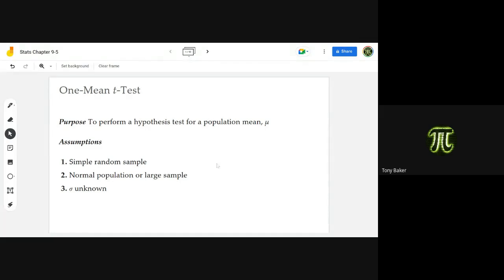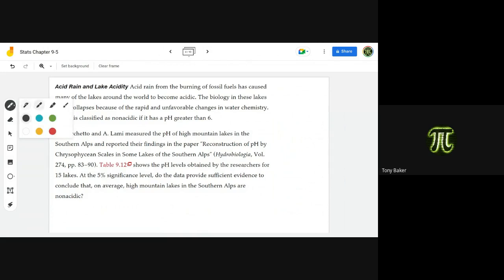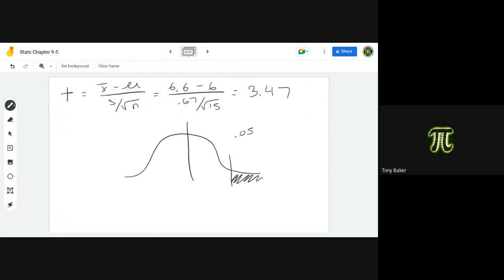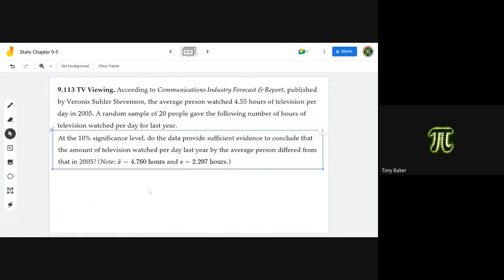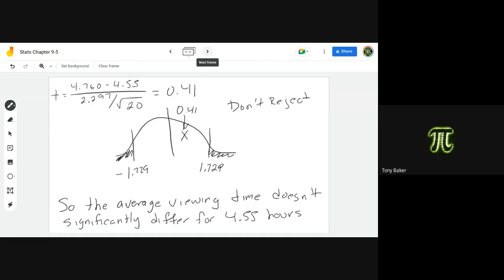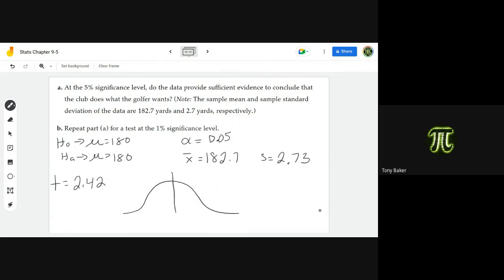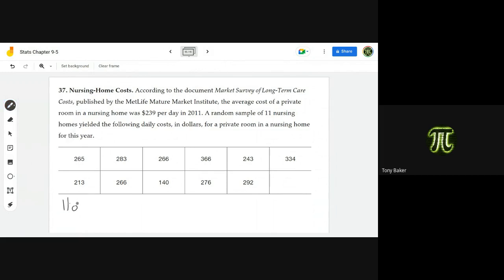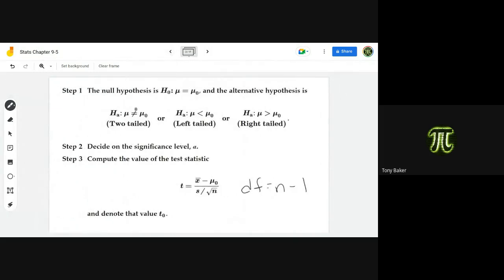Stats Class 2023 04 27 Chapter 9-5